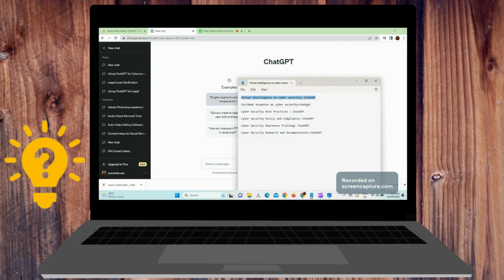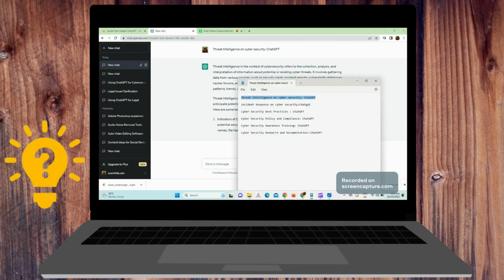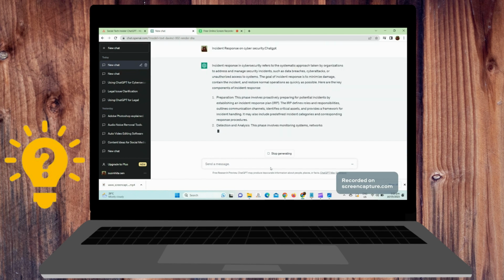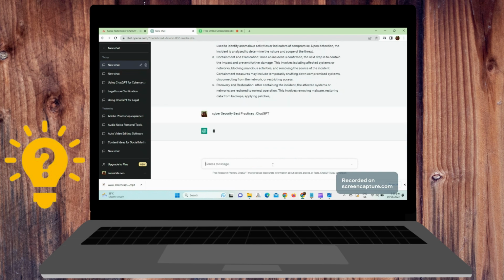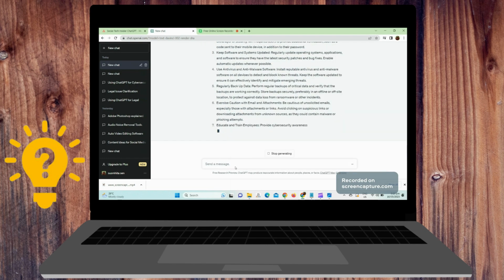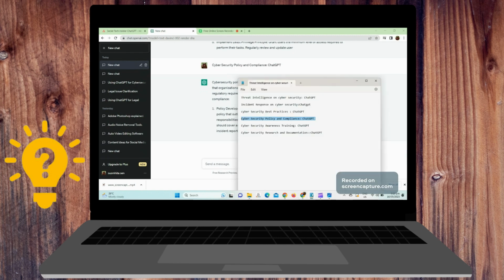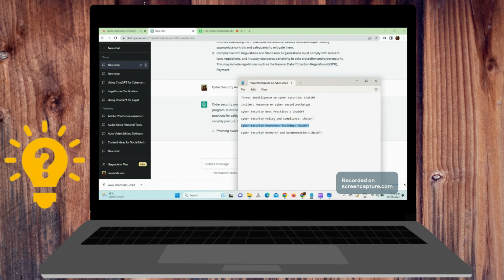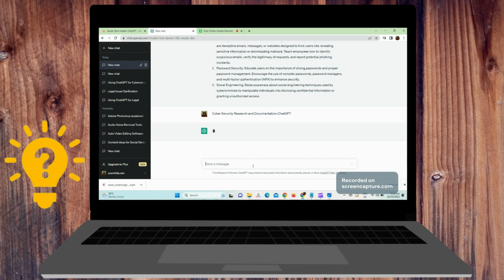How To Use ChatGPT for Cybersecurity | Social Tech Insider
In this tutorial video from ChatGPT on How To Use ChatGPT for Cybersecurity